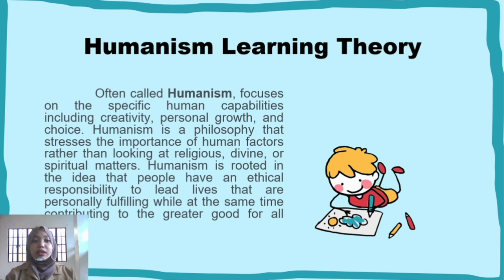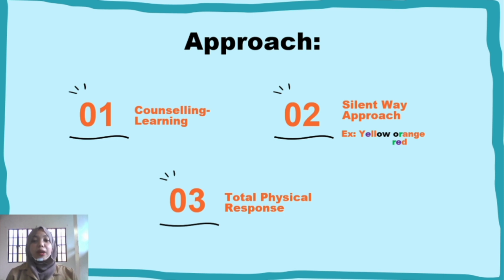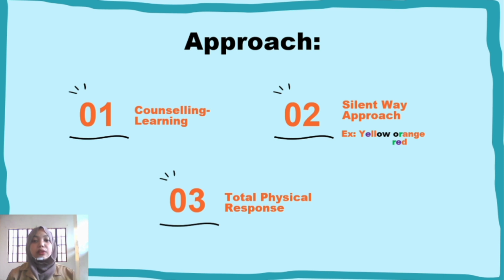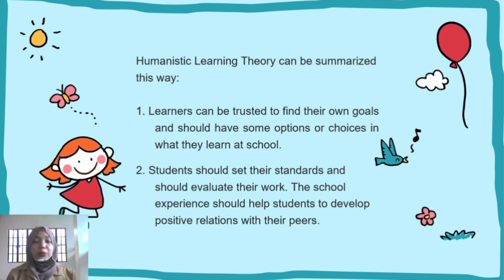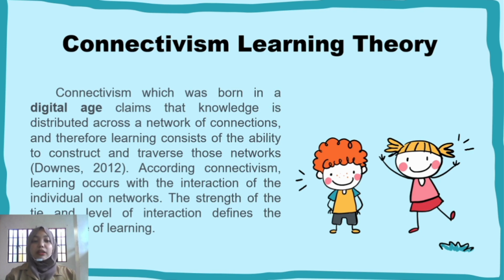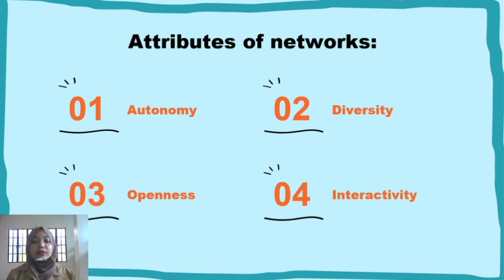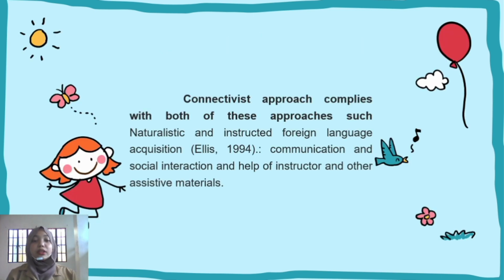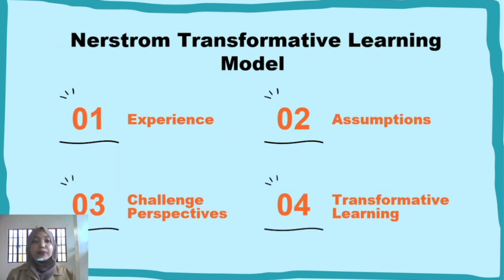Theories of Language Acquisition and Language Learning (Part 2)